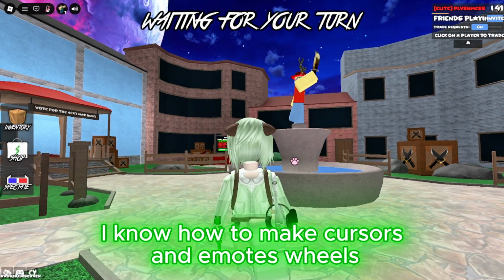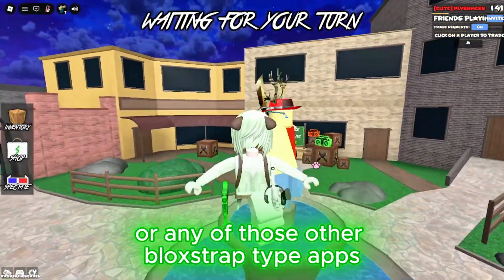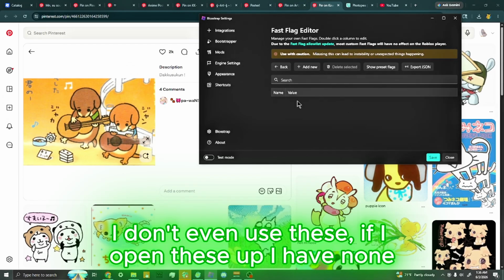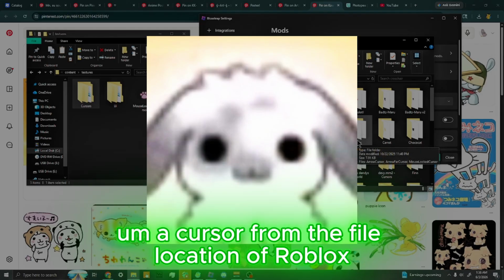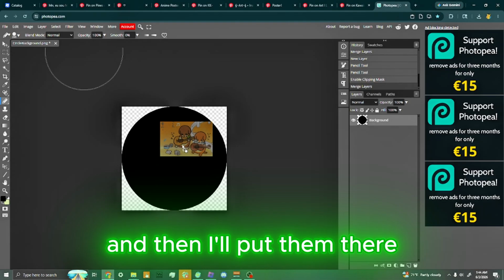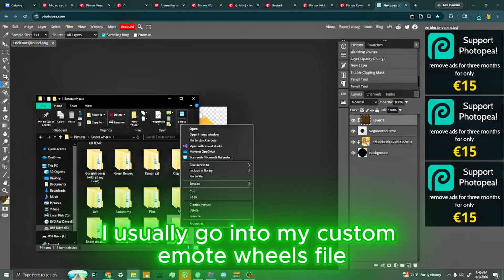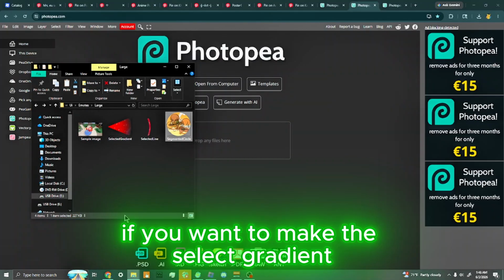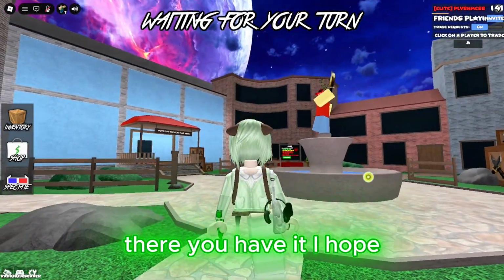How to Make an Emote Wheel and Make It Look Awesome!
You're watching Plushmess!

In this video, I showed people how to create and use custom emote wheels! (PLEASE GO TO SOMEONE ELSE TO LEARN ABOUT HOW BLOXSTRAP IS USED) And I also released my own custom emote wheels!

Joins should be on! (Next video.. i dont flicken know breh)